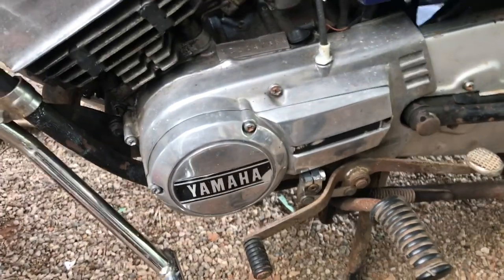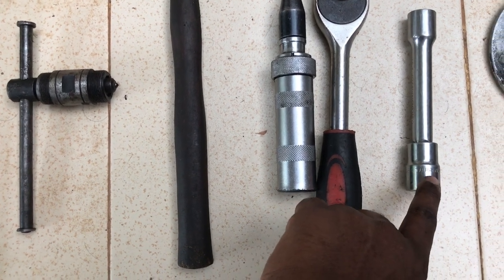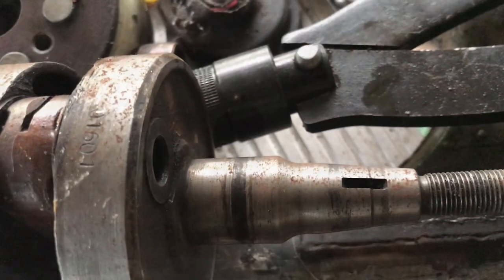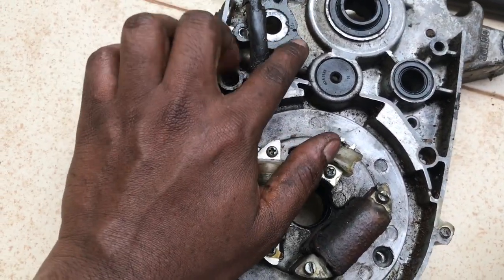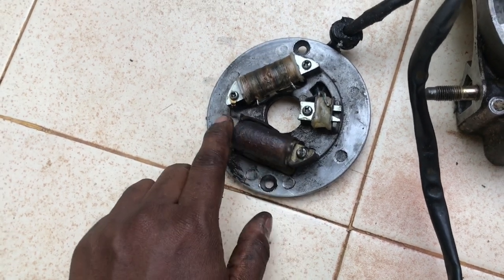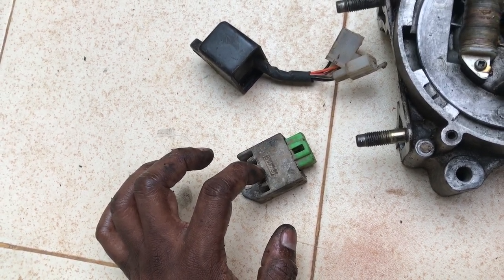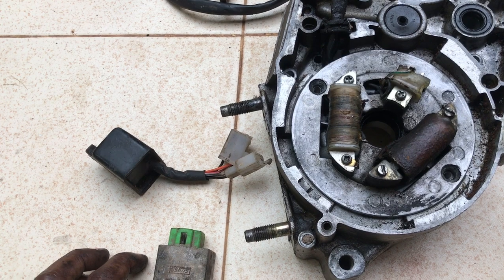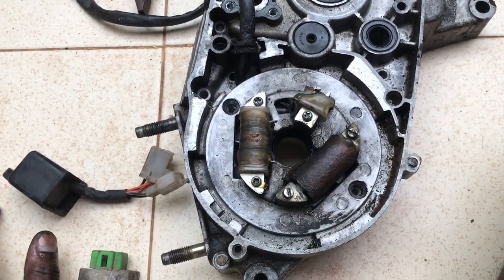Yamaha RX 100 6V to 12V conversion.